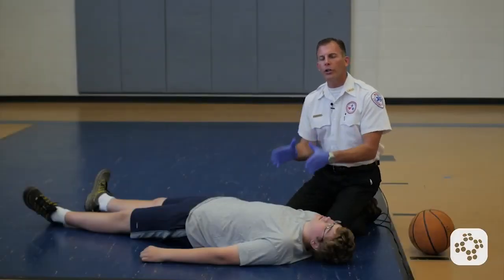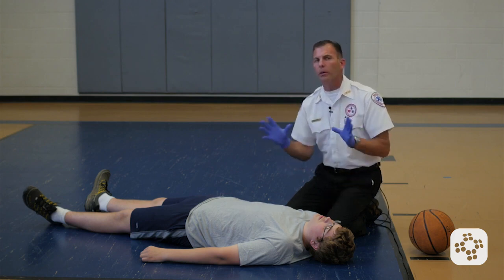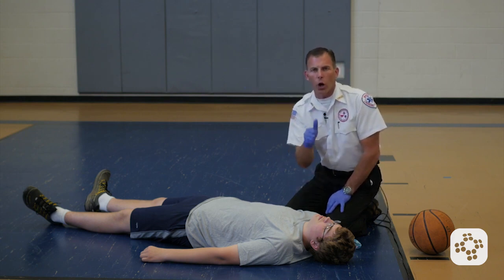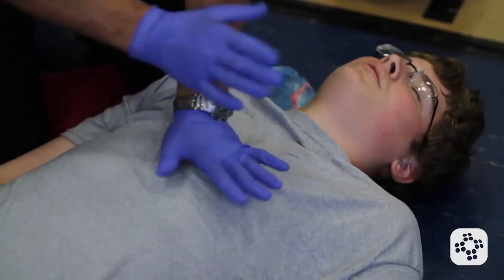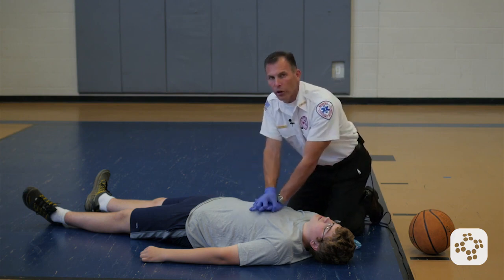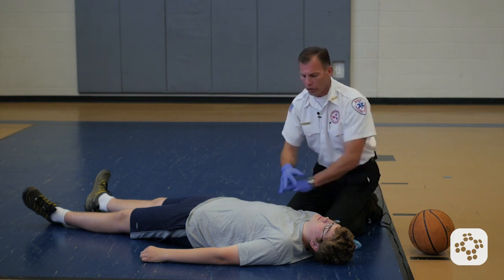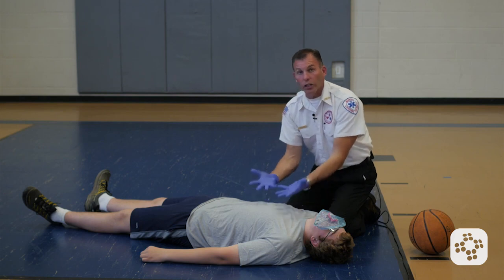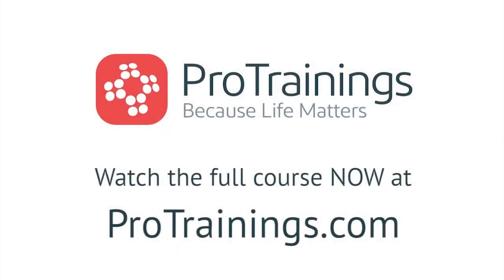How to Perform CPR on an Obese or Larger Person